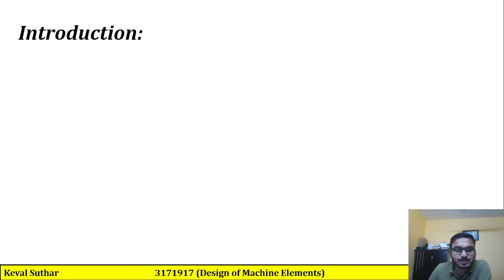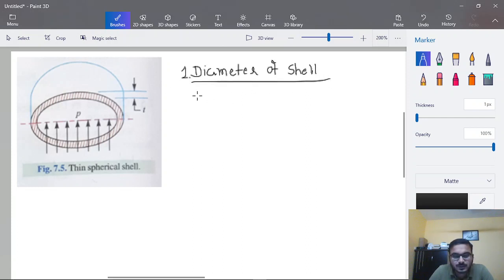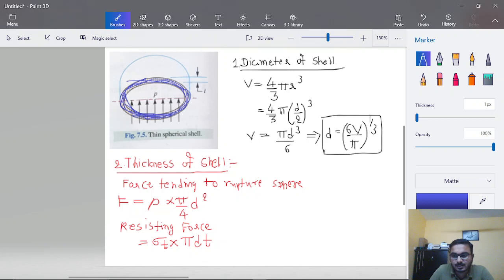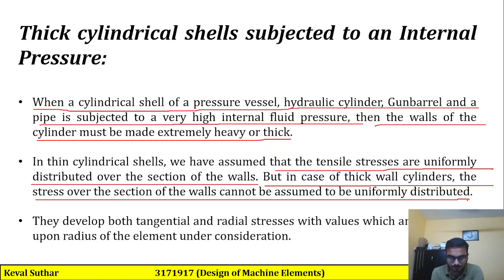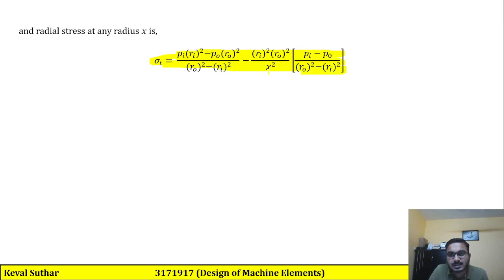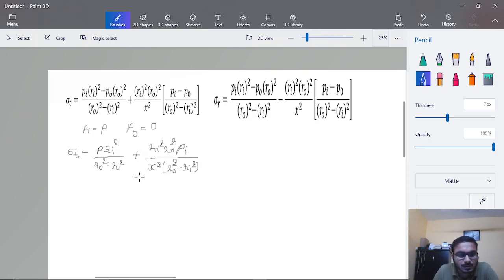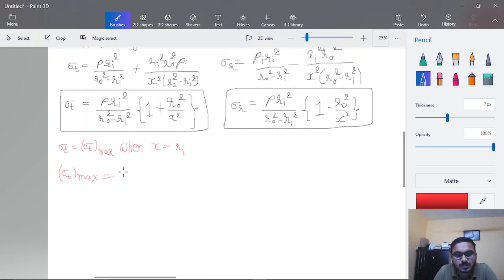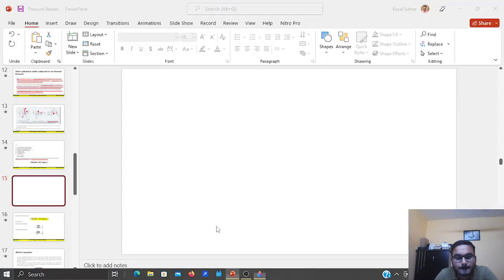DME 4.2 Pressure Vessels Part II